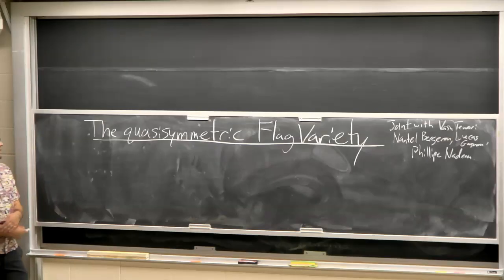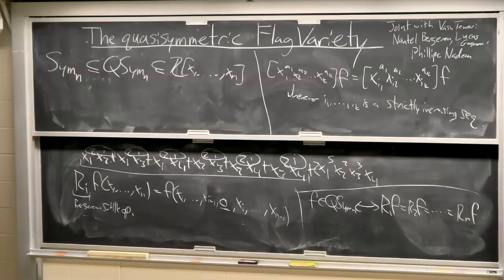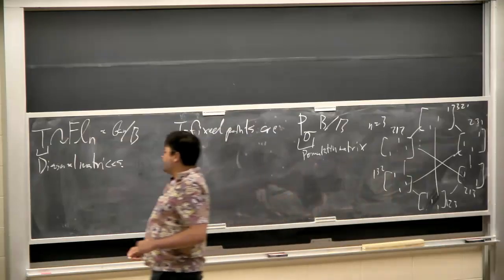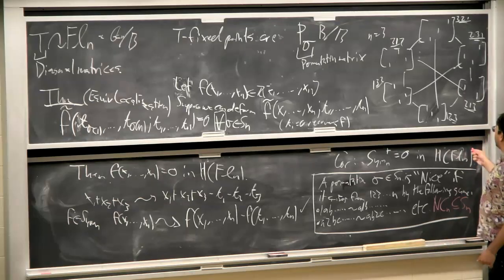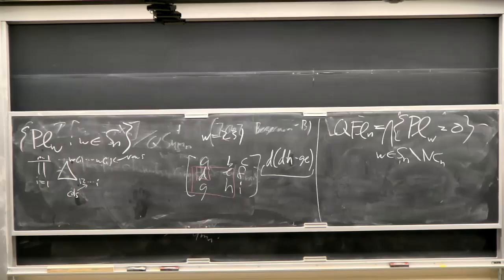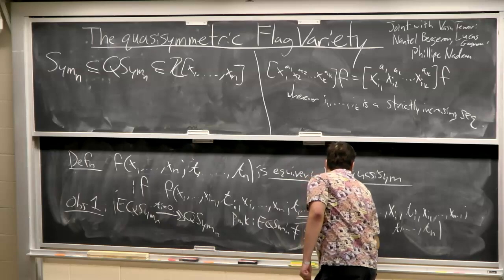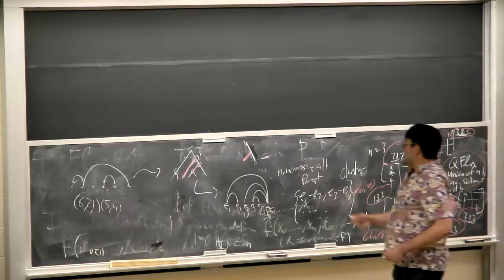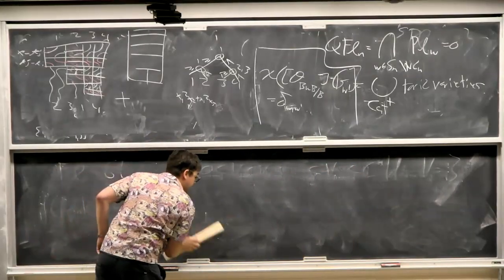Hunter Spink – The quasisymmetric flag variety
Speaker: Hunter Spink (University of Toronto)
Title: The quasisymmetric flag variety
Abstract: Homology classes in the flag variety complete flag variety GL_n/B correspond to linear functionals on the ring of symmetric coinvariants. In this talk I will describe recent work with Nantel Bergeron, Lucas Gagnon, Philippe Nadeau, and Vasu Tewari, on how linear maps between flag varieties corresponding to "setting variables to zero" give rise to an unusually combinatorially Schubert positive subvariety of the flag variety — the "quasisymmetric flag variety".

sites.nd.edu/cmnd2026-thematic-program